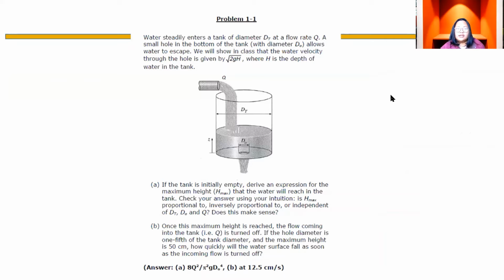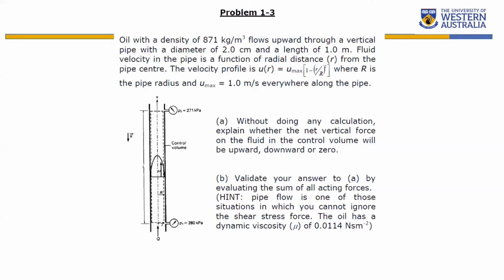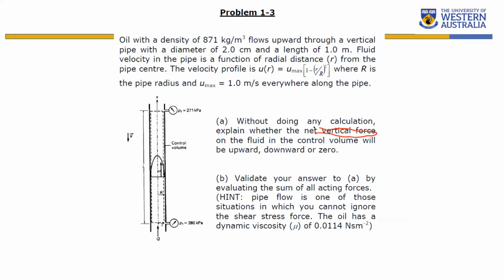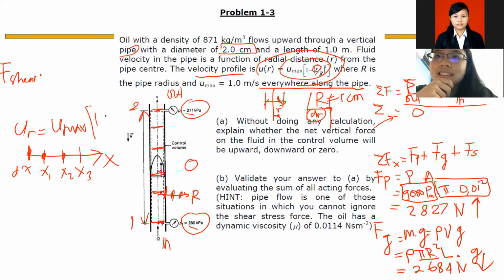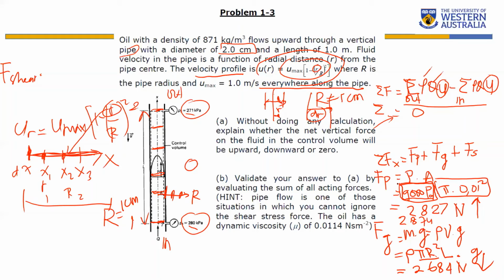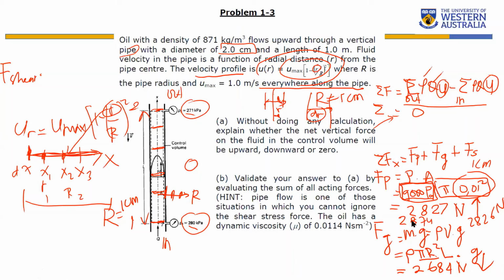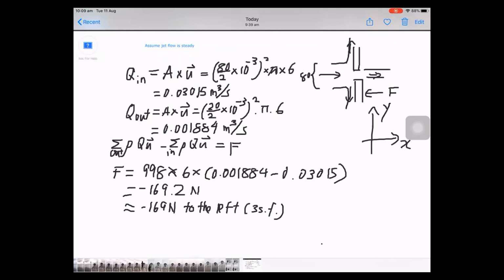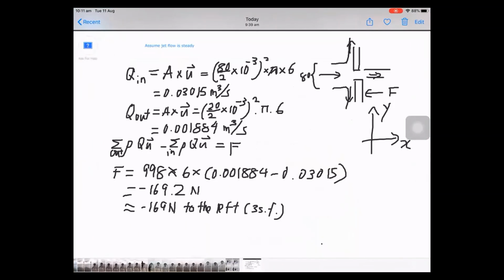Experience as a tutor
Thanks to my supervisor to give me the experience to work as a tutor.
My first challenge is language, I need to assist this tutorial session of course in English. Even though the subject is the same unit that I teach in Indonesia,
but I realized many mathematical signs in English that I didn't know. So, I need to watch all the lecturer recording before starting the tutorial session.